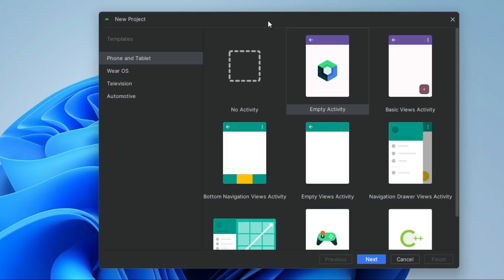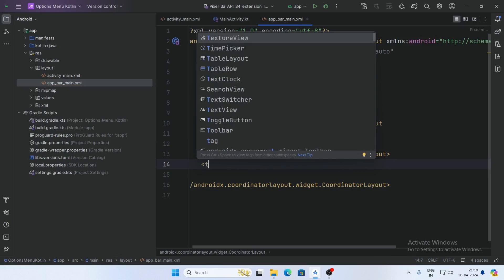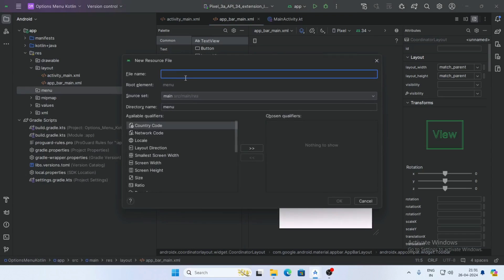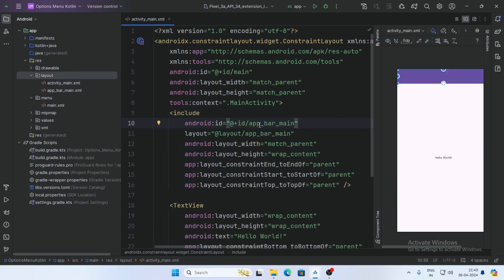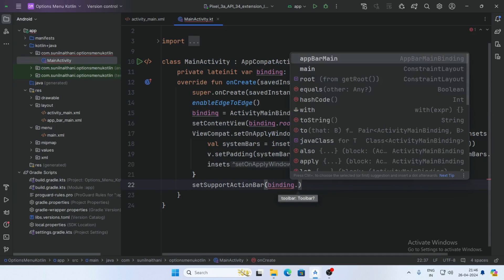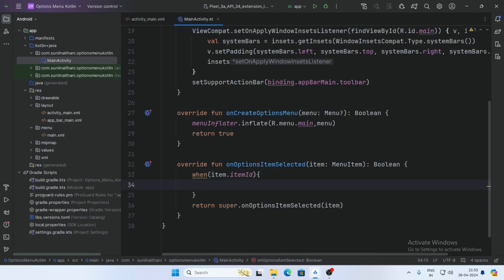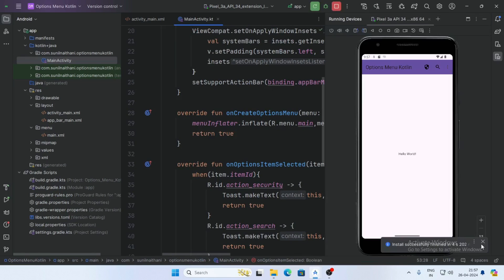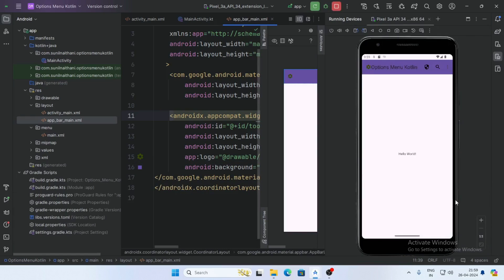Option menu in android Studio | Kotlin 2024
0:00 Introduction
0:44 add AppBarLayout
2:09 add Toolbar
3:55 add menu
7:26 include toolbar in main activity
8:23 set Support ActionBar
9:02 Create Options Menu
10:15 Options Item Selected
13:25 Output
14:08 add Action Bar logo.